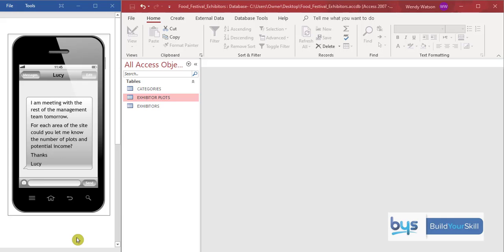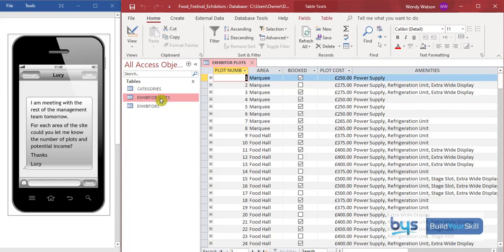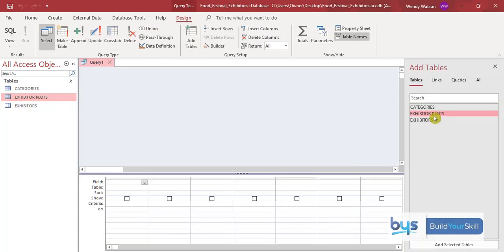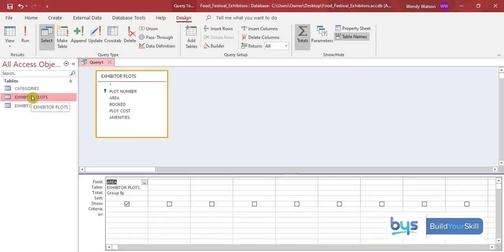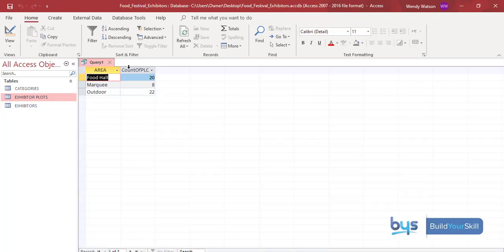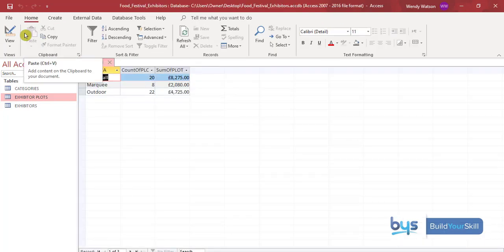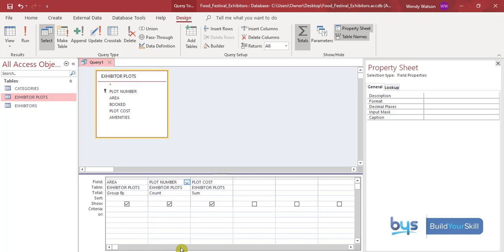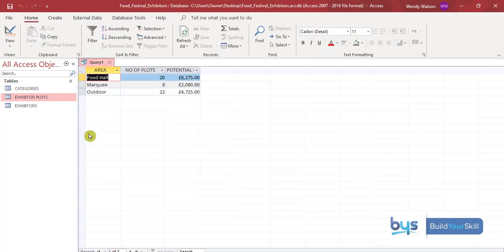2 H Admin 2020 DB Agg Query Task 4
This tasks asks you to use a database to do an aggregate query.  This short video takes you through step by step.